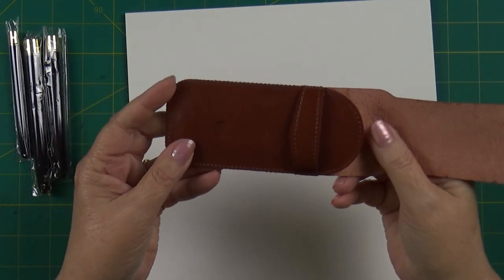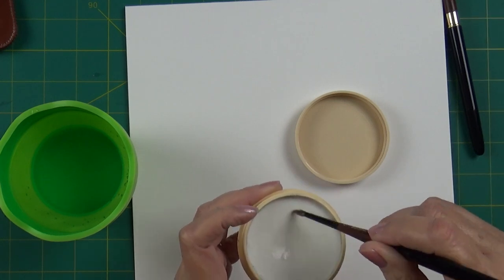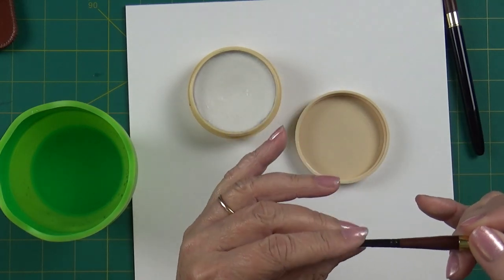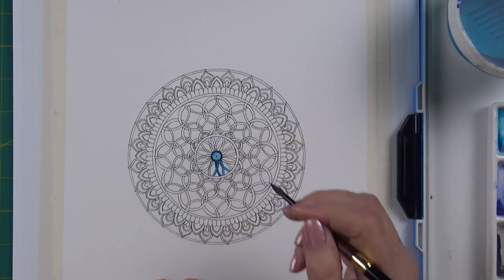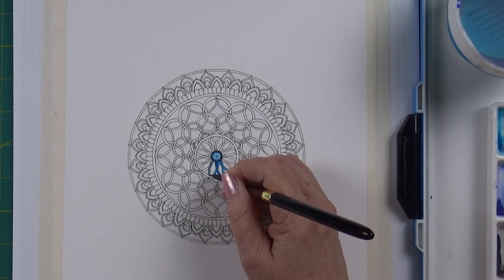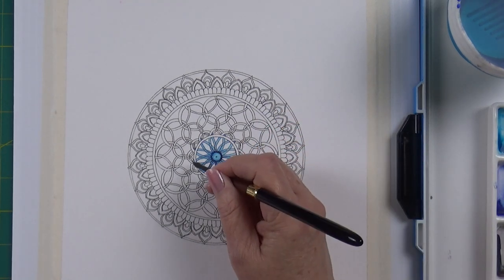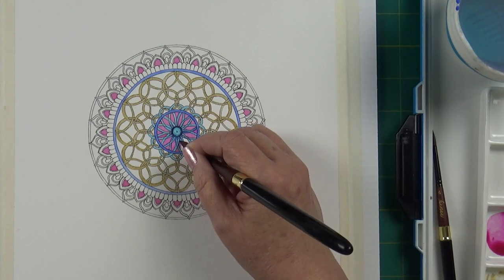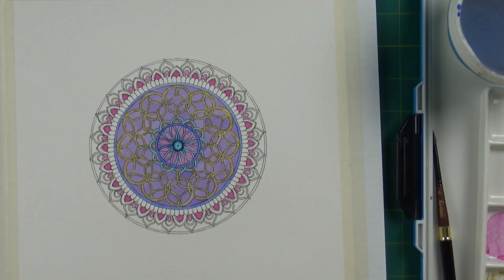CHEAP Kolinsky sable travel brushes - GAME CHANGING?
I don't know if they'll change your life, but I do love a good value.  Today I'm reviewing the Fuumuui Kolinsky Sable Travel Brushes.  For $25 they won't break the bank and you won't be heart broken if you lose one.  Let's see if they're any good!

Here's a link on Amazon